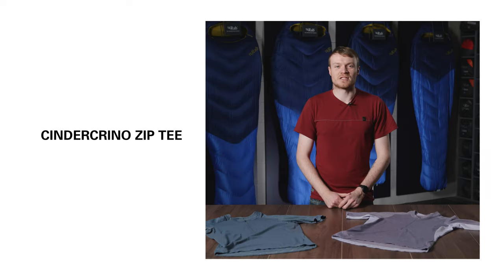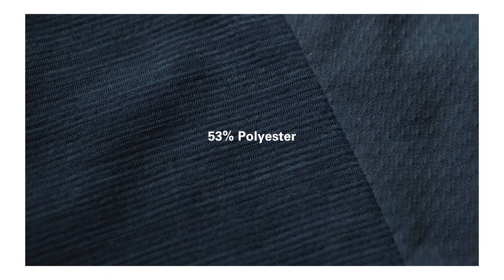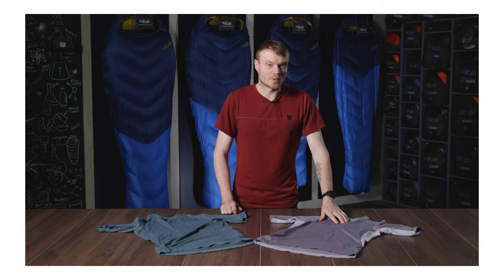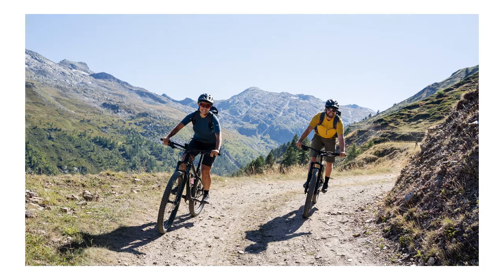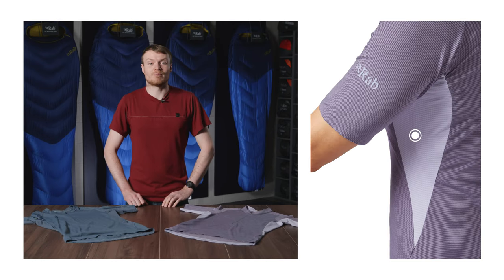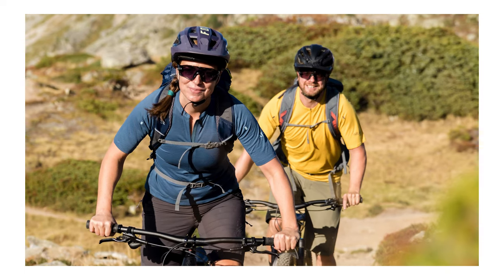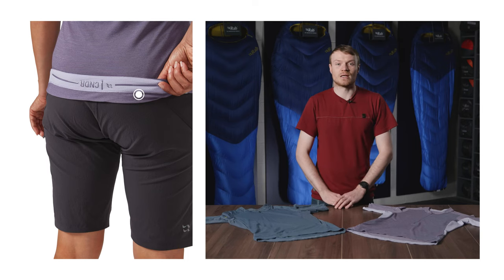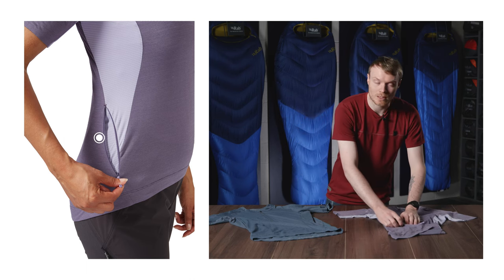Rab Cindercrino Zip Tee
Quick wicking and fast drying, this lightweight tee has a tailored bike fit to optimise your performance on the gravel track or steep incline, and a relaxed style for when you’re out of the saddle.

The Syncrino™ fabric is a Merino and synthetic blend which is durable yet soft to touch, keeping you comfortable over long distance rides.